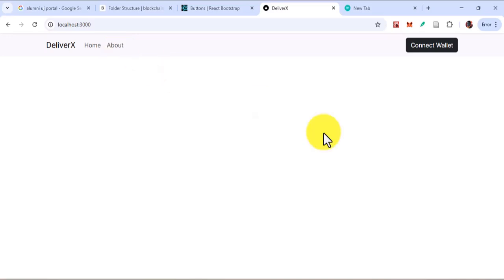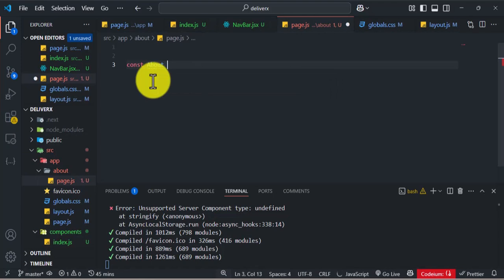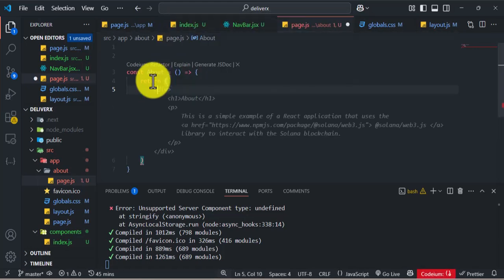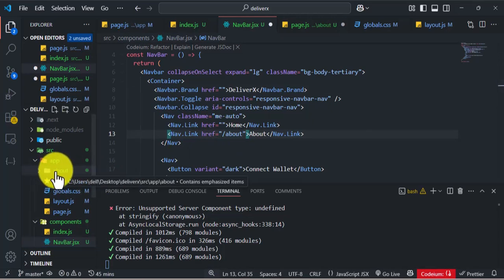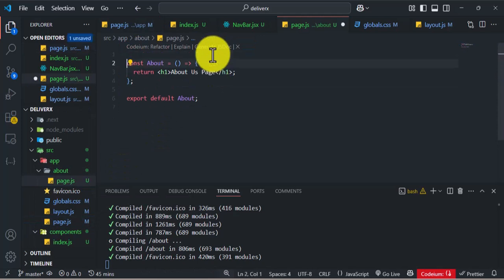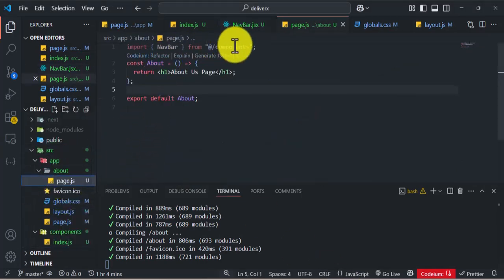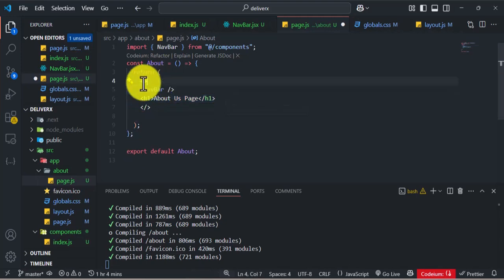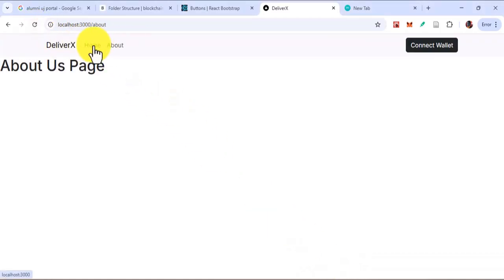06 - Routing from one page to the other